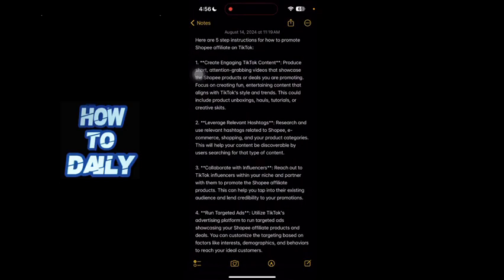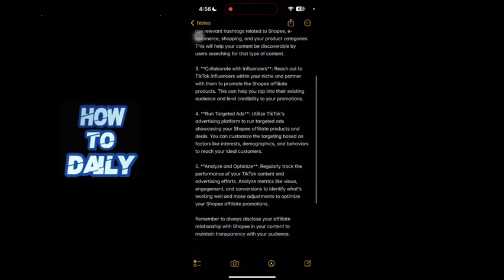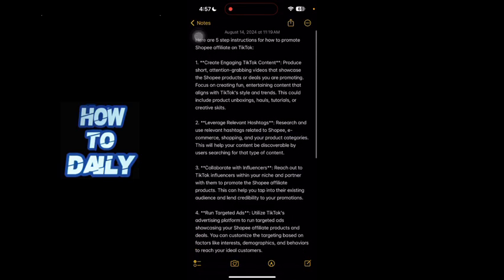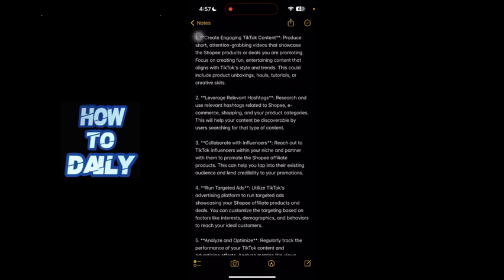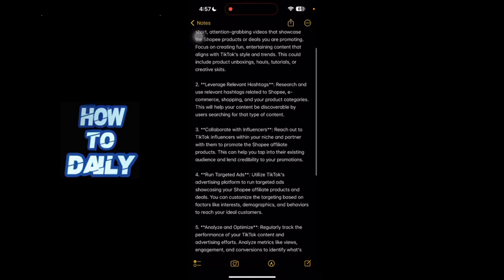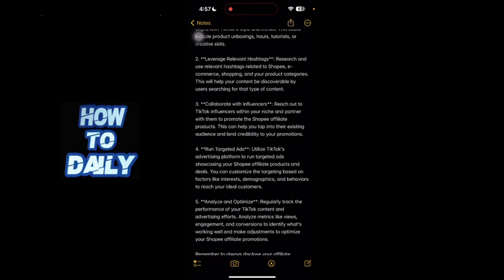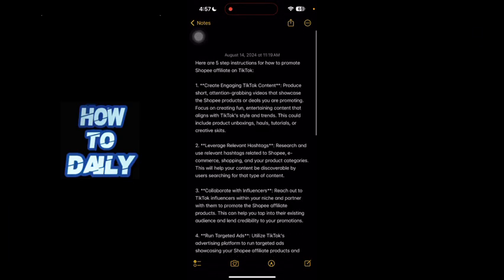How to Effectively Promote Your Shopee Affiliates On TikTok! (2024 GUIDE)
Looking to skyrocket your Shopee affiliate earnings? TikTok is your golden ticket! This 2024 guide unveils proven strategies to effectively promote your Shopee products on TikTok. Learn how to create engaging content, build a loyal following, and convert viewers into customers. Discover essential TikTok features like hashtags, duets, and stitches to boost your reach. Master the art of crafting compelling product descriptions and calls to action. Get ready to tap into TikTok's massive audience and watch your Shopee commissions soar! Let’s get started!